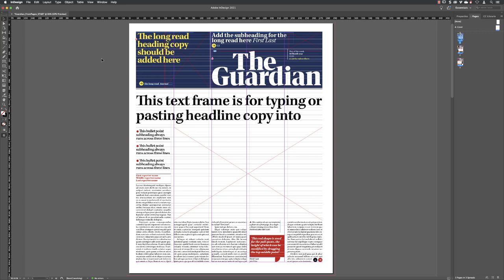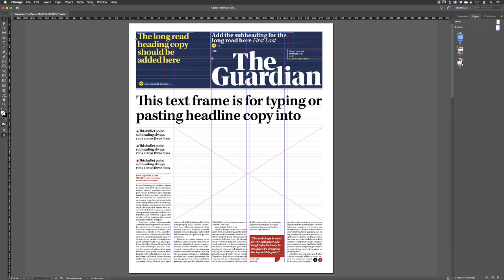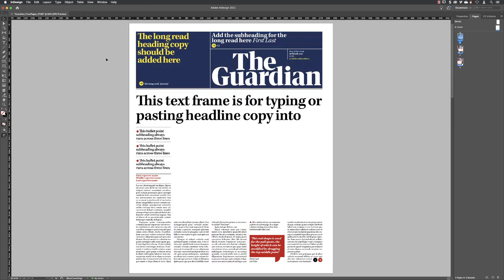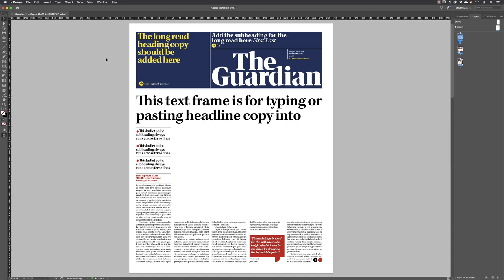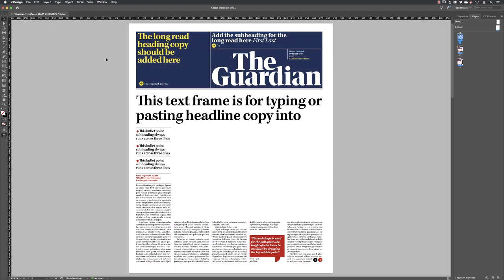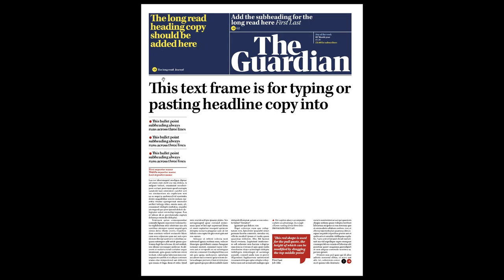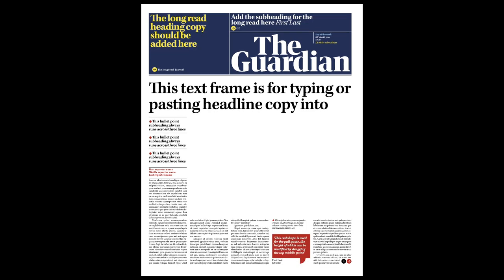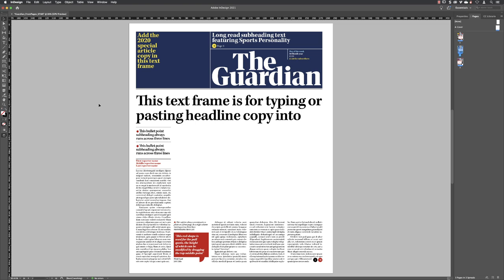01-05: Screen Modes